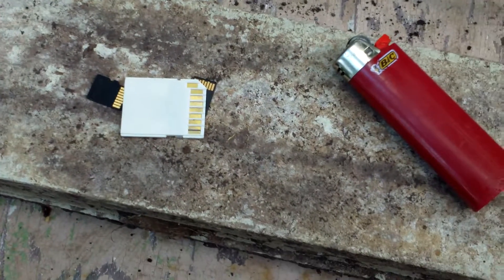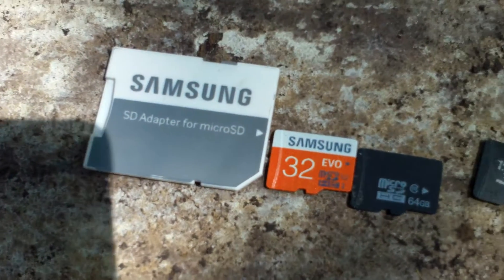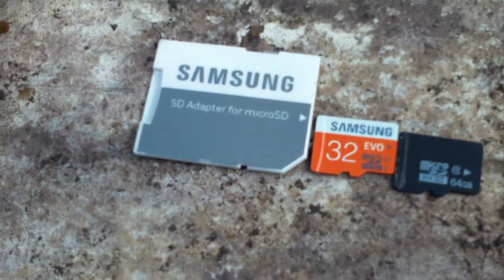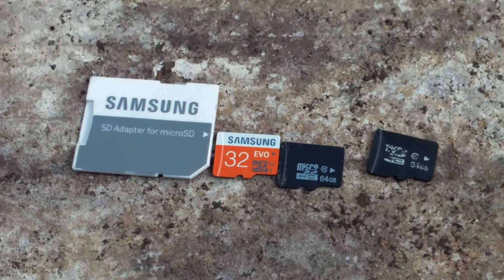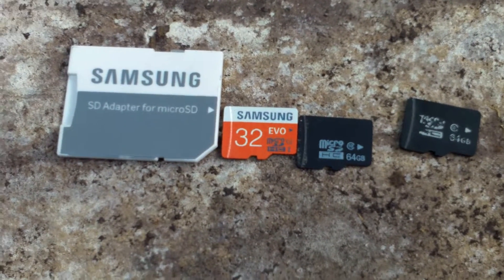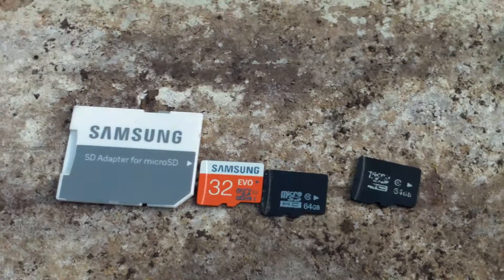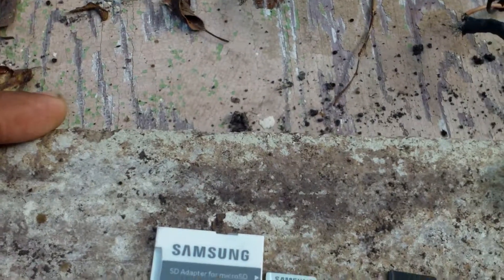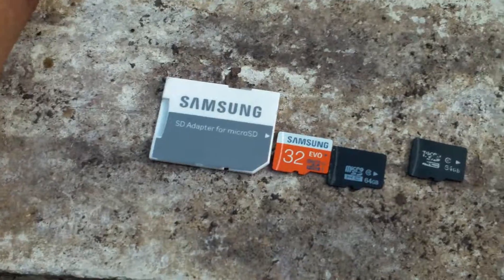How should i destroy these memory cards?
Just asking for any suggestions on how to destroy these fake/counterfit microSD cards.